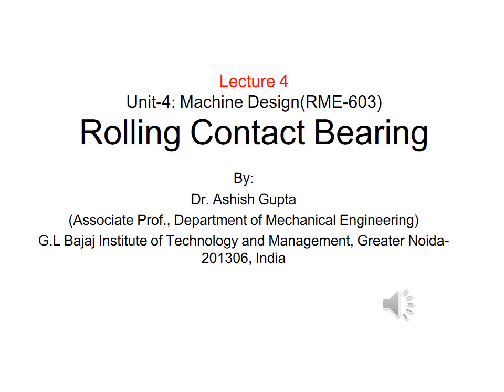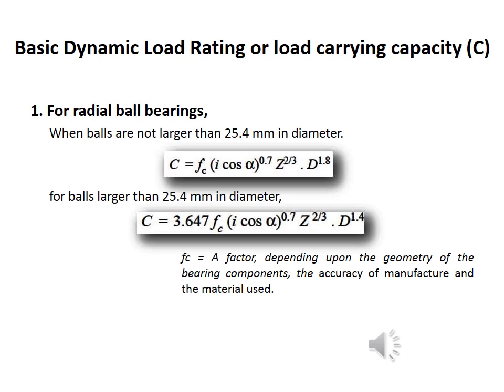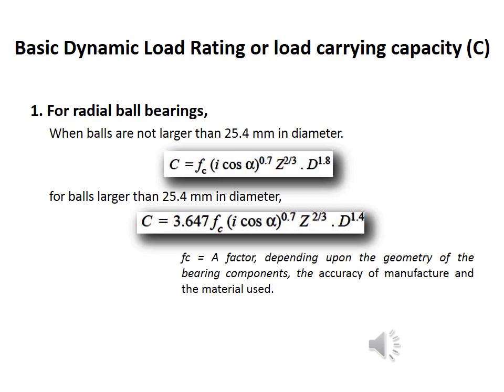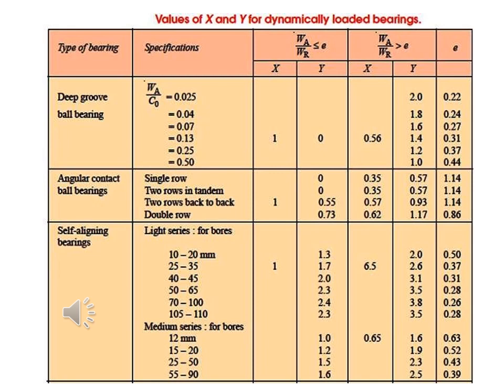Lecture 4: Rolling contact bearing